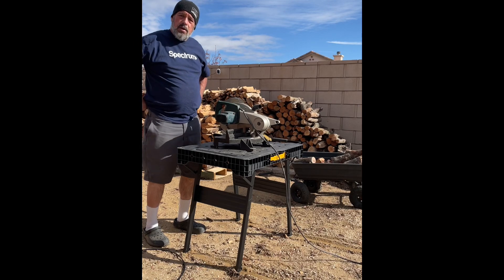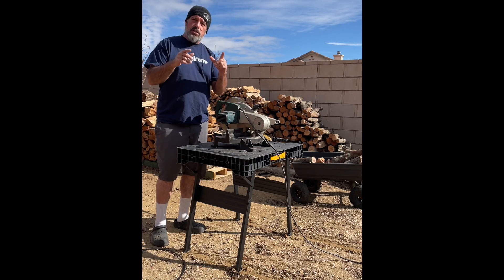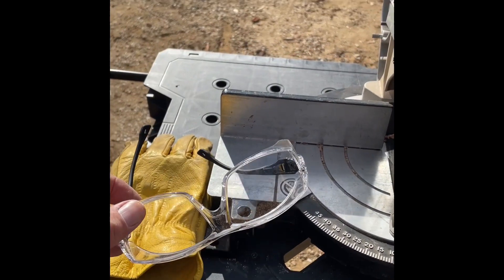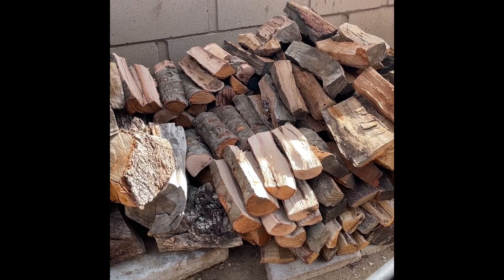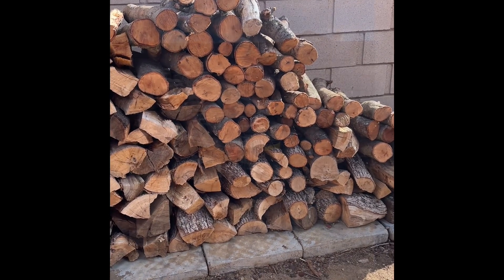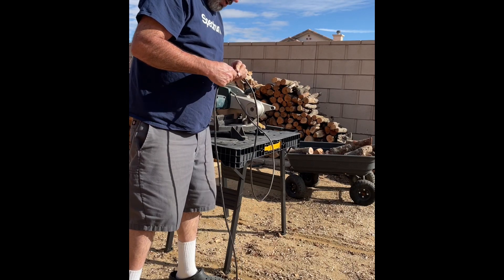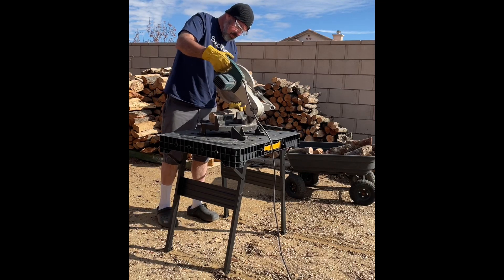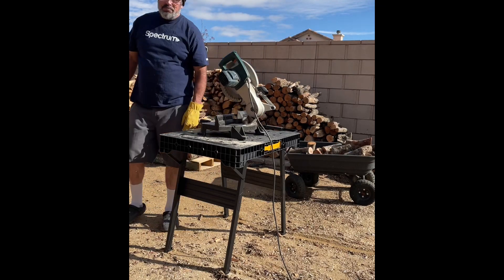How Hugh… Cuts Firewood with a Chop Saw - I should be wearing Hearing Protection!!!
Cutting firewood with a chop saw